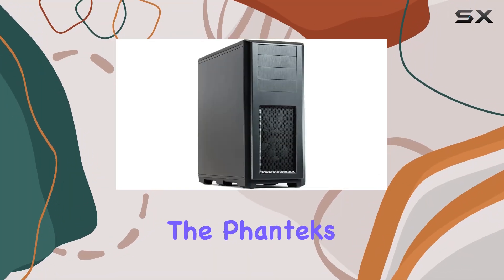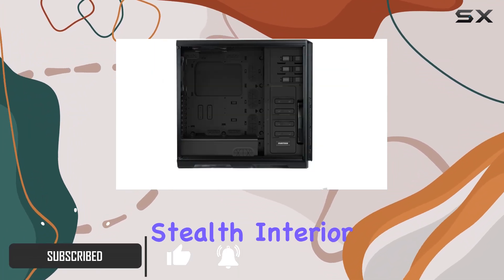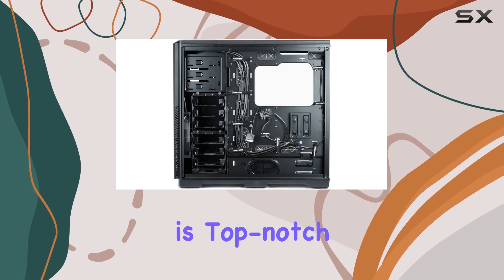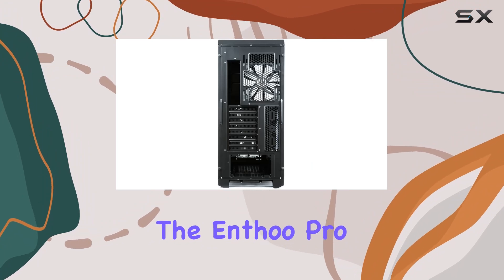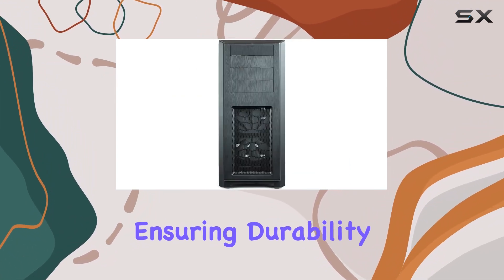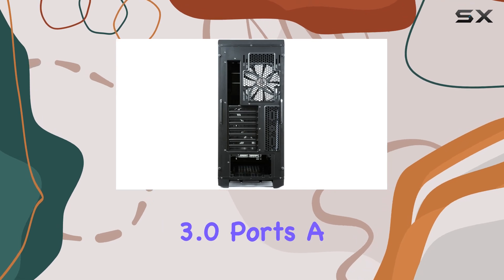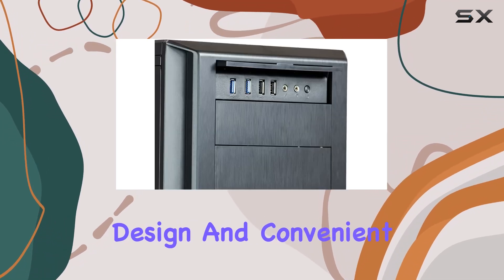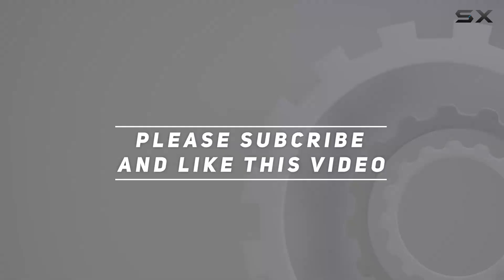Phanteks Enthoo Pro Full Tower Chassis: The Ultimate Cooling Powerhouse!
0:00 Intro
0:06 Review

Things that we mentioned in this video:
Phanteks Enthoo Pro Full : B00KFAG6DA